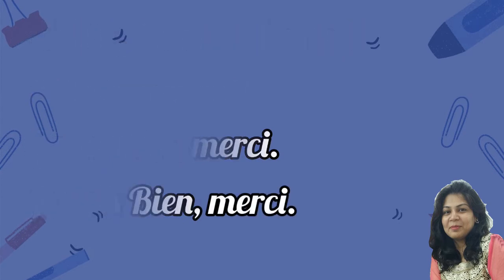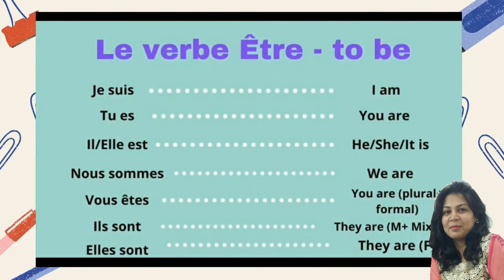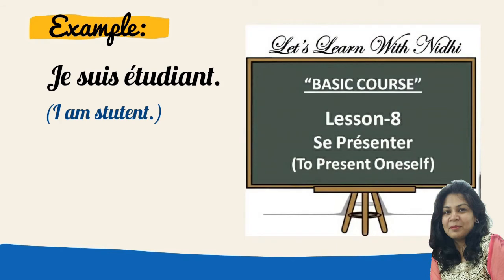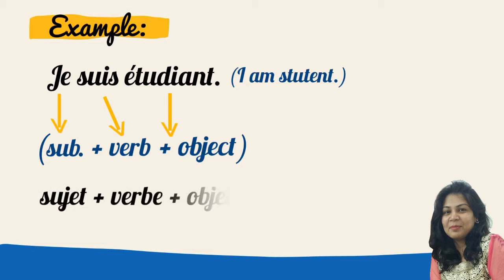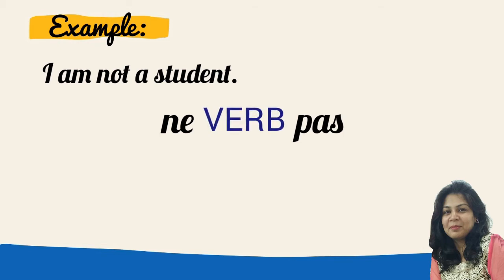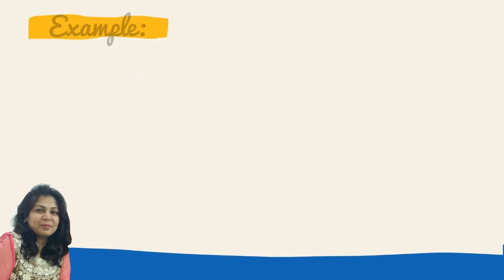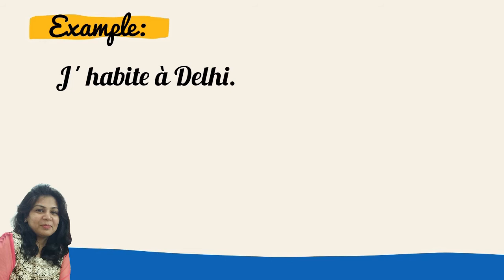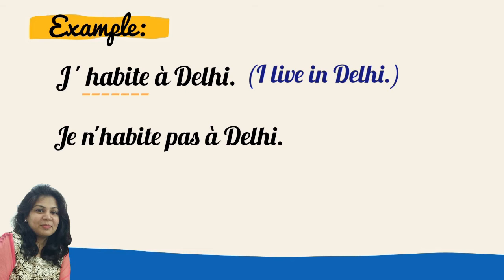#16 La négation en Francais Grammaire l HOW TO MAKE NEGATIVE SENTENCE FRENCH l Learn French Nidhi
How to make a negative sentence in French with pronunciations
La négation en Francais ll  (The negation in French) ll La négation in French l French Tutorials - French Tutorials Eng
Learn French is a series where we will learn French from basics.

To discover more about Vocabulary in French, le vocabulaire en francais,

Learn French language online with NIDHI GUPTA, Students' Favorite French teacher, Learn French from french beginners to French advance level ,  to DELF A1, DELF A2, DELF B1, DELF B2, DALF C1 and TEF/TCF exam, adults and children.

DELFexam learn french
learn french by nidhi
french lesson
french grammar
french sikhiye
french language
learn french in hindila
négation en francais grammaire exercices
exercices avec la negation en francais
exercices de negation en francais youtube
learn french with Nidhi Gupta
French tutorials by Nidhi Gupta